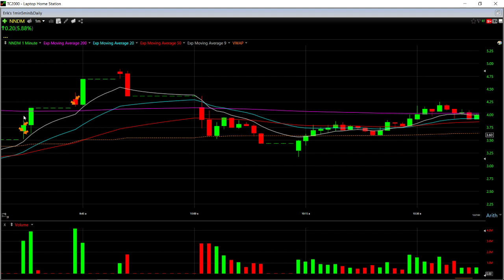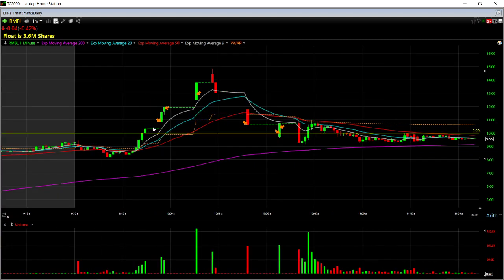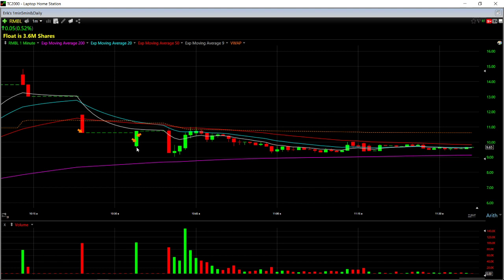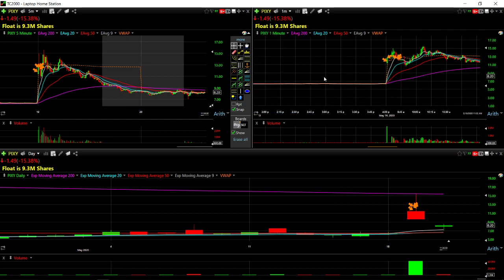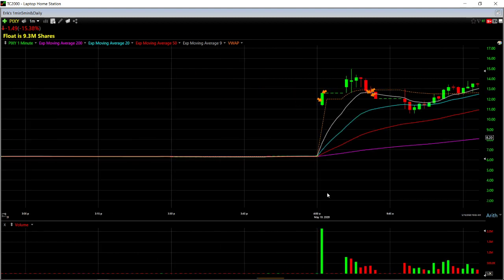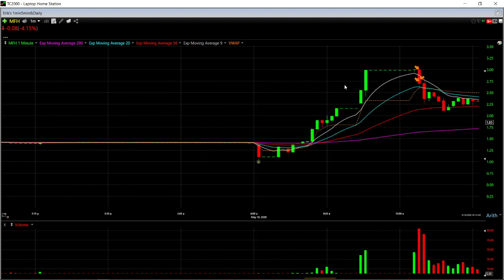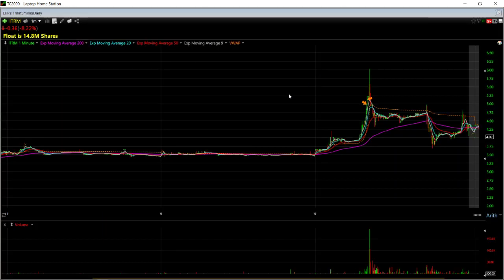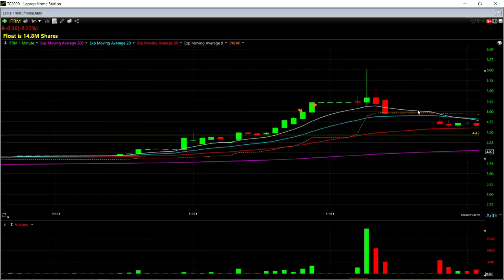Day trading PIXY, MFH, ITRM, NNDM, RMBL. Momentum is hot!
Today we traded NNDM with the news that was out. Clean trade early in the morning. RMBL was a reverse split set up. PIXY was a gap n go setup. MFH was an entry out of a halt going up. ITRM was a micro pullback entry.